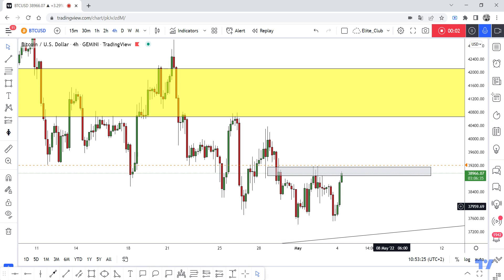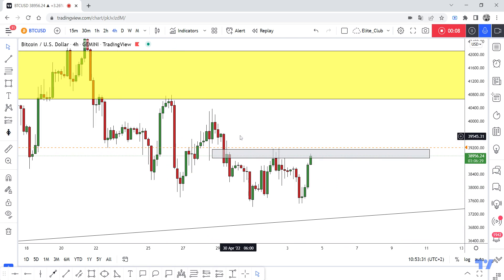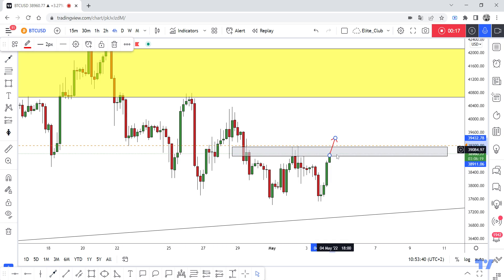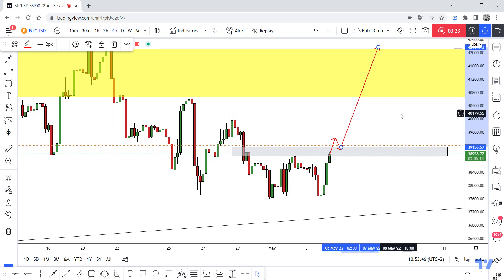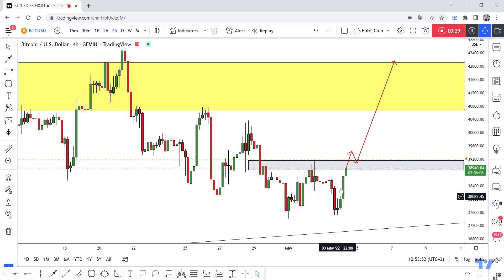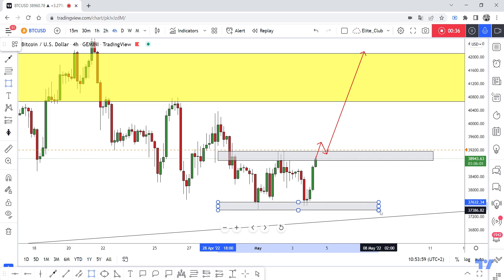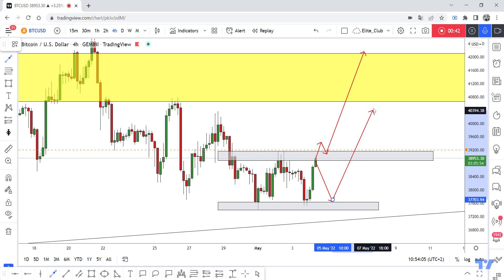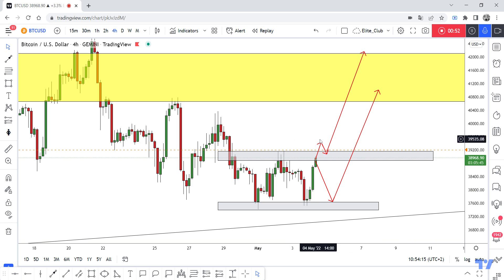BTC/USD Making Double Bottom ,2 Long Setups After Confirmation !